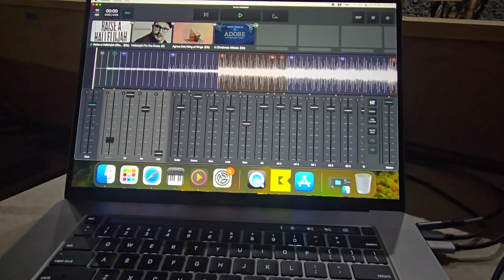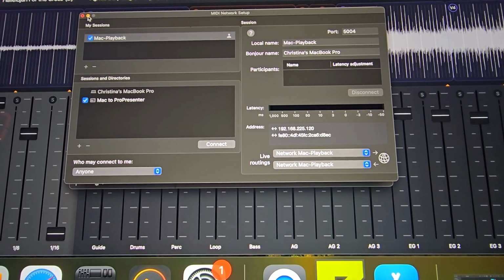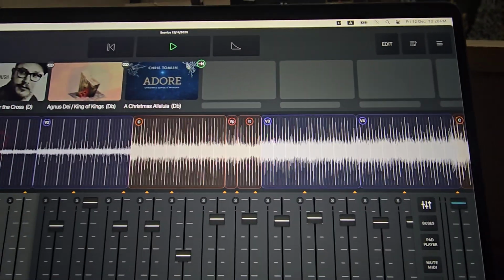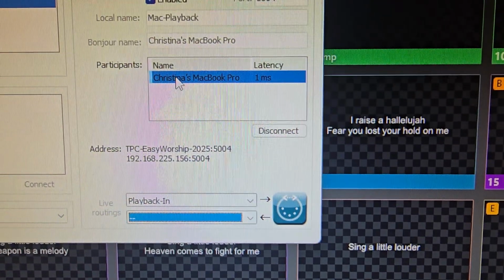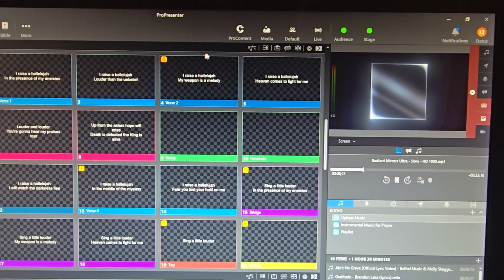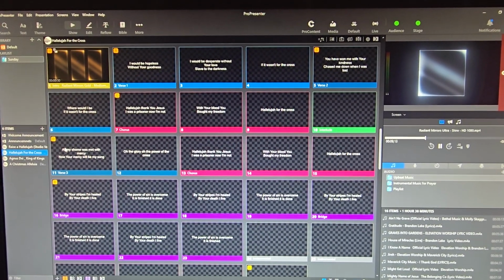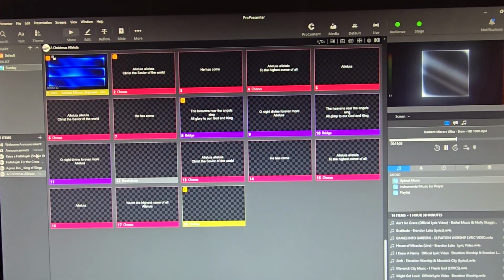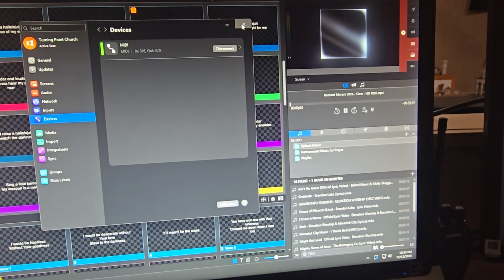This MIDI Setup Finally Let My Mac Control Windows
📌 Description

Need to control ProPresenter on a Windows machine from a Mac using MIDI? In this video, I walk through a real-world workflow using Playback on Mac to send MIDI commands that trigger slides, lyrics, backgrounds, and cues in ProPresenter on Windows.

This setup is perfect for churches running:

Playback on macOS

ProPresenter on Windows

Separate audio and presentation computers

Click, guide, and automation workflows

I cover how MIDI travels from Mac → network → Windows, the settings that actually matter, and the most common mistakes that cause MIDI control to fail.

✅ What You’ll Learn:

How to send MIDI from Playback (Mac) to ProPresenter (Windows)

Network MIDI vs USB MIDI options

Required Playback & ProPresenter MIDI settings

How to trigger slides, playlists, and actions reliably

Troubleshooting tips when MIDI won’t fire

How to make this setup Sunday-proof

This is a practical church tech solution, not theory — built for live worship environments where reliability matters.

Church tech directors

Worship leaders using Playback

ProPresenter operators on Windows

Churches running dual-computer setups

Teams using MIDI automation for worship

It helps other churches find reliable solutions faster.